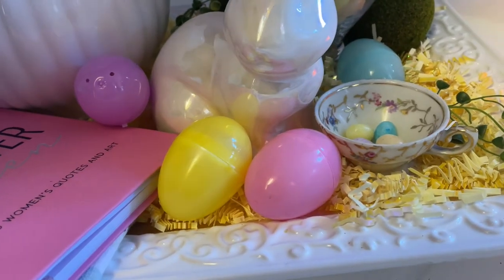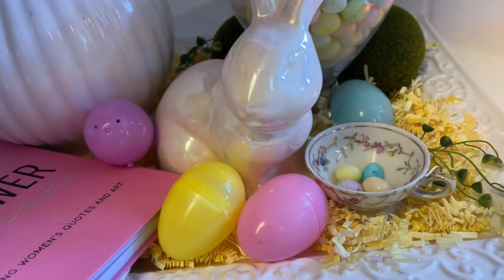Spring Kitchen Vignette 2021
Hi Jazigreens!
Today,  I'm participating in the Spring Kitchen Vignette Collaboration!! Hope you enjoy!

Send Friend Mail:
Palmdale, CA. 93590 (Kindly let me know when you send something)

WHAT YOU SHOULD DO NEXT:
Remember to show some love by clicking SUBSCRIBE I Don't forget to "like" this video, hit the notification bell & become apart of the Jazigreen Decor Style Family by clicking the link below...

Thank you Denise for hosting this collaboration! Thank you Jazigreen family for watching! I love you all! Have a beautiful, blessed day!!

~ Liz